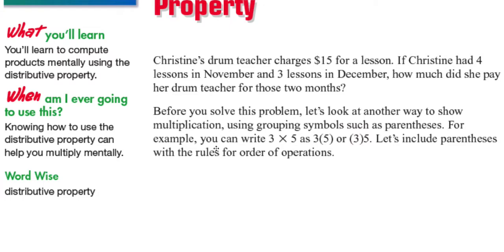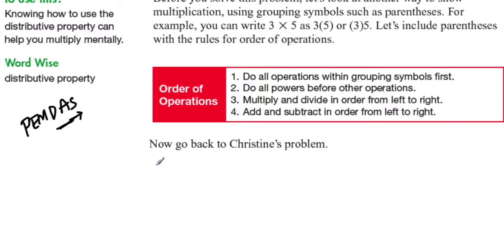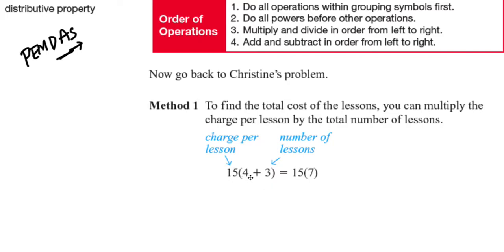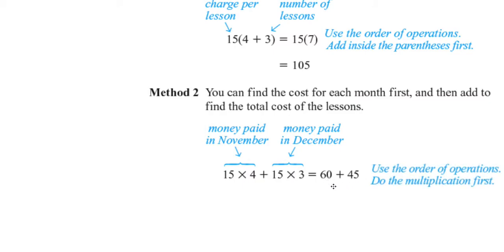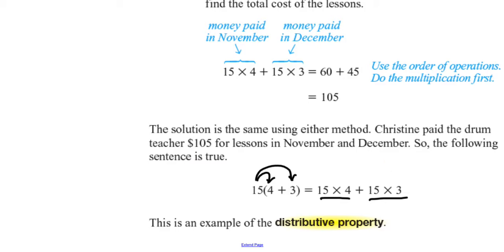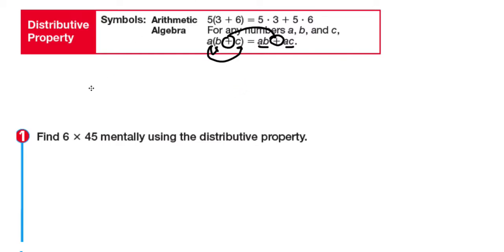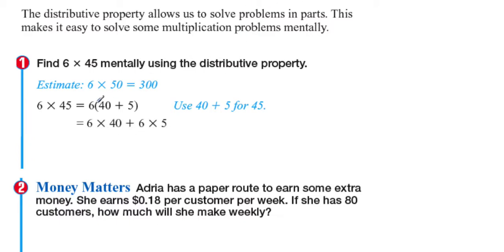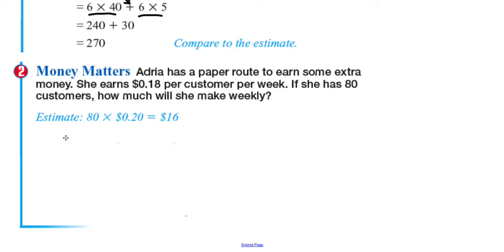4 2 The Distributive Property